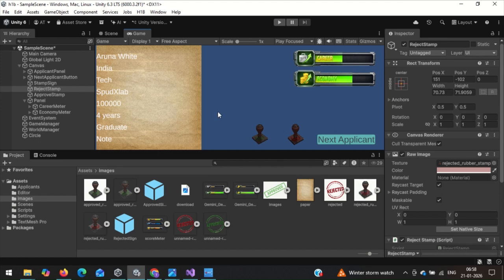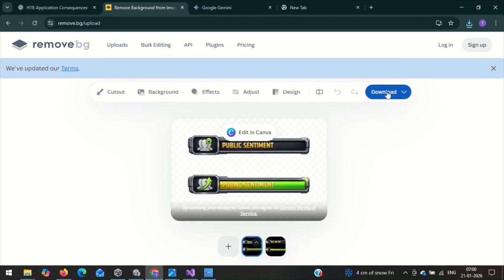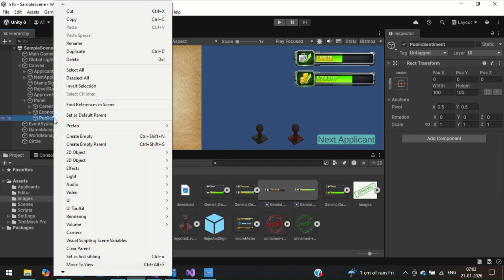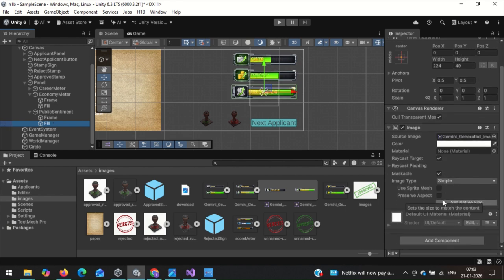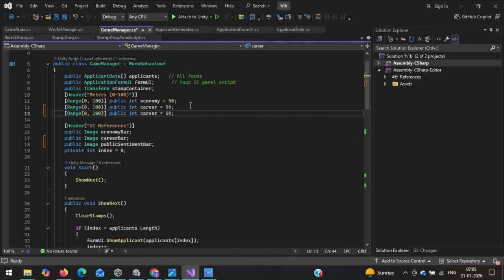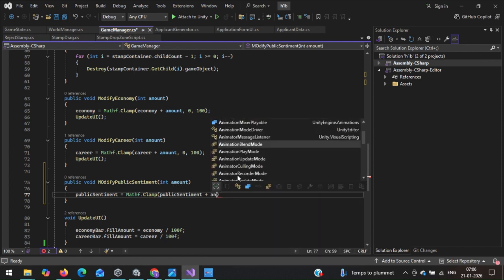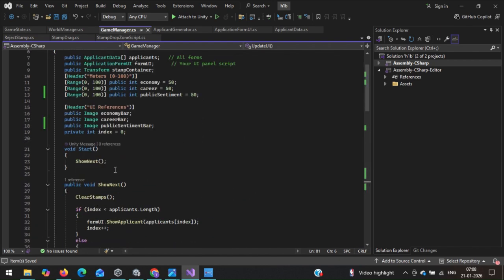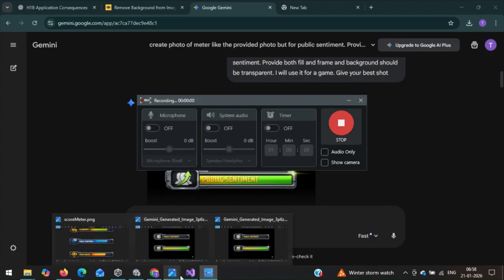Build a Dynamic Score meter System for Your Game using unity 6 and Gemini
In this video i have used unity 6 and gemini to create score meter.